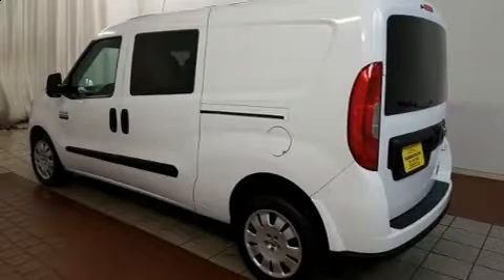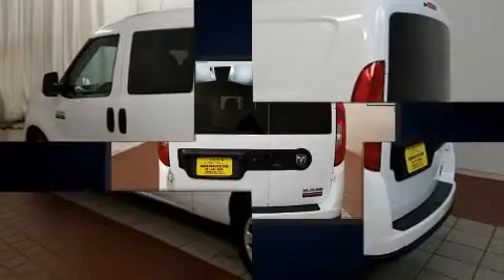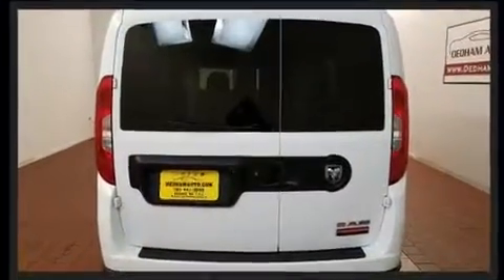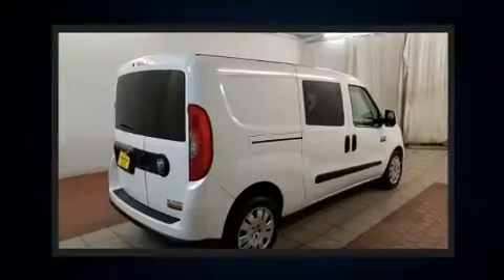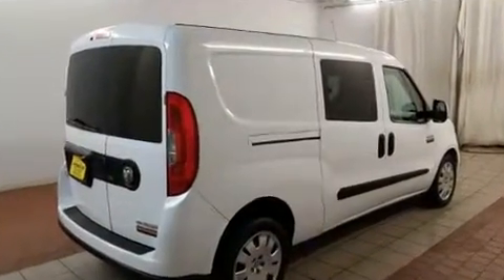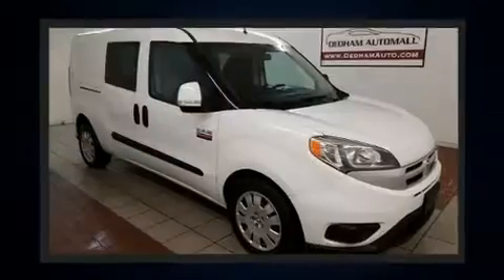2015 Ram ProMaster City in Dedham, MA 02026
Come test drive this 2015 Ram ProMaster City. With fewer than 50,000 miles on the odometer, you'll be sure to appreciate this model's condition and value. It features a front-wheel-drive platform, an automatic transmission, and a 2.4 liter 4 cylinder engine. Top features include front bucket seats, a tachometer, a leather steering wheel, heated door mirrors, remote keyless entry, cruise control, an overhead console, and 1-touch window functionality. Storage solutions are integrated throughout the interior, demonstrating thoughtful attention to detail. Passenger security is always assured thanks to various safety features, such as: head curtain airbags, front side impact airbags, traction control, brake assist, ignition disabling, and ABS brakes. With electronic stability control supplementing mechanical systems, you'll maintain precise command of the roadway. It also arrives with a Carfax history report, providing you peace of mind with detailed information. Our aim is to provide our customers with the best prices and service at all times. Stop by our dealership or give us a call for more information.